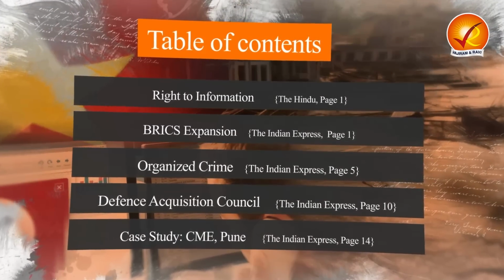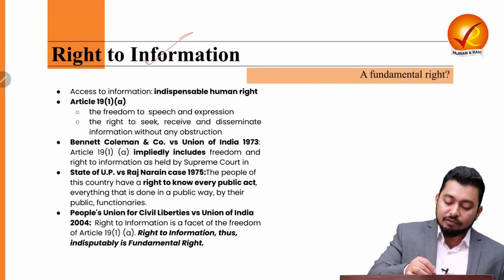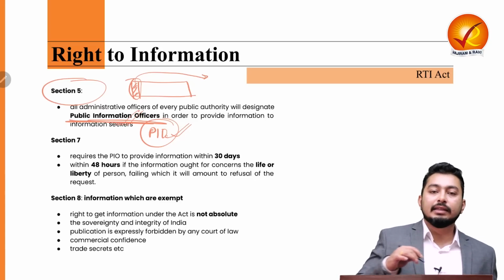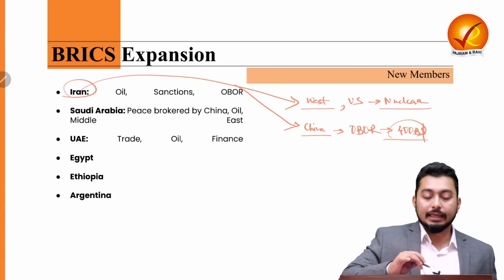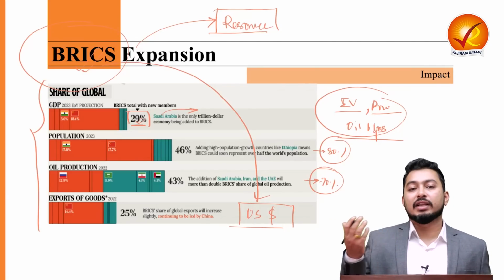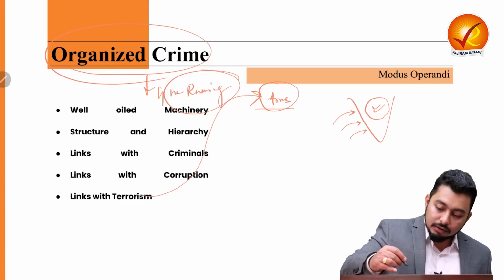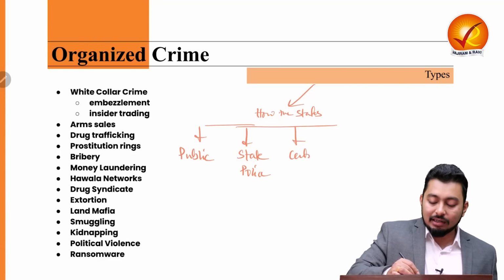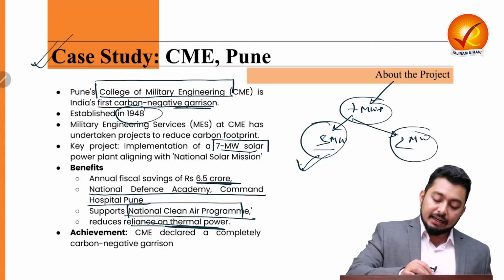The Analyst | Daily Newspaper Analysis for UPSC | 25th August 2023 | Current Affairs Today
Welcome to “The Analyst” by Vajiram and Ravi IAS Institute, the best way to stay updated and informed about the latest current affairs for your civil services preparation.

Here we will provide you with a detailed and comprehensive analysis of the most important news and events from The Hindu and Indian Express newspapers.

This will help you to enhance your knowledge, skills, and confidence in dealing with current affairs, and to make you a better analyst of the world around you.

You will also get access to “Analyst Handouts” for each session, which will help you revise and consolidate your learning.

00:00 Introduction
00:15 Topics Overview
00:30 Right to Information (RTI)
15:25 BRICS Expansion
26:19 Organized Crime
40:40 Defense Acquisition Council
43:33 Case Study: CME, Pune